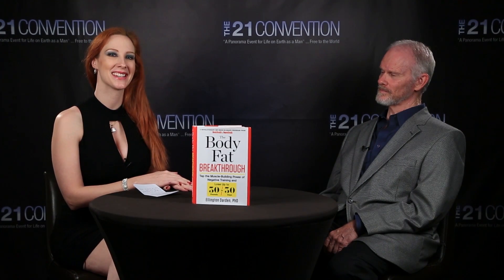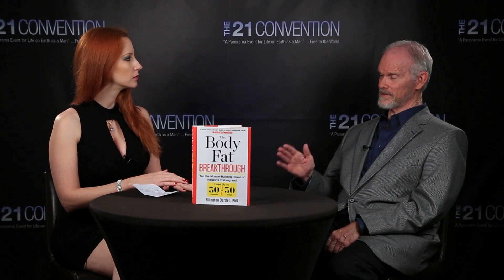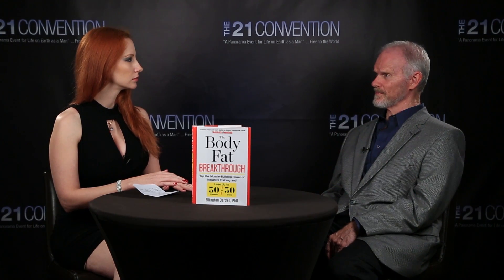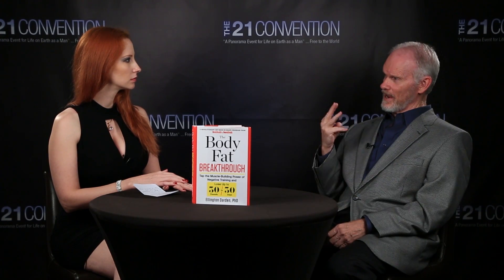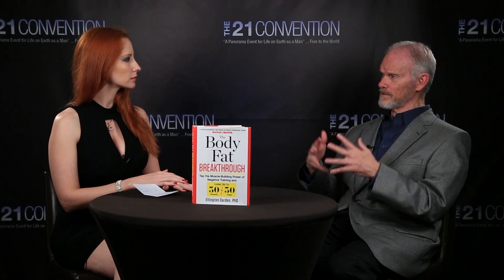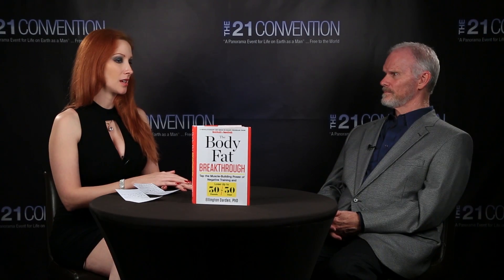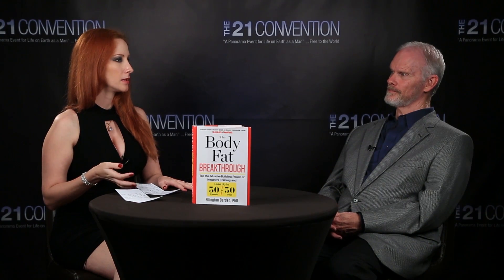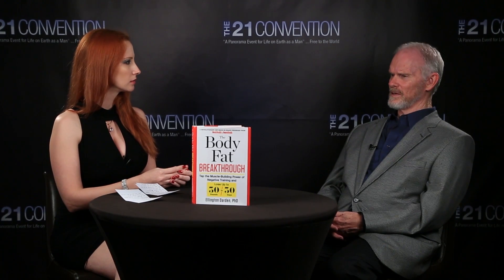Interview with Ellington Darden Ph.D. | Tampa Florida | The 21 Report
In this brief interview, Dr. Ellington Darden details his 30-30-30 method for resistance training. He also explains the effectiveness of negative training.

In this video, you will learn:

- How to keep exercises interesting, especially while practicing the 30-30-30 principle.
- The biochemical process behind why muscles rebuild stronger after getting torn down.
- How to figure out what’s 80% of your maximum lift for any particular exercise.

Ellington Darden has a goal: To help people live leaner and stronger longer. For the last 40 years he has worked with thousands of men and women who wanted to feel better physically, look more attractive, and improve overall health through a disciplined approach to nutrition and exercise.

He holds bachelor’s and master’s degrees in physical education from Baylor University and a doctorate in exercise science from Florida State University. Two years of post-doctoral study in food and nutrition set him on the trail that led to his ongoing interest in physical fitness, research, and writing.

Dr. Darden was director of research of Nautilus Sports/Medical Industries for 20 years. There he helped develop and popularize the high acclaimed Nautilus exercise machines. His work with Nautilus led to a number of best-selling publications, including The Nautilus Book, The Nautilus Diet, A Flat Stomach ASAP, and The New High Intensity Training. His most recent book is titled: The Body Fat Breakthrough: Tap the Muscle-Building Power of Negative Training and Lose Up to 30 Pounds in 30 Days.

Dr. Darden’s research, which is applied in his books, is one of the reasons he was honored by the President’s Council on Fitness, Sports, and Nutrition as one of the top ten health leaders in the United States. He lives with his family in Orlando, Florida.